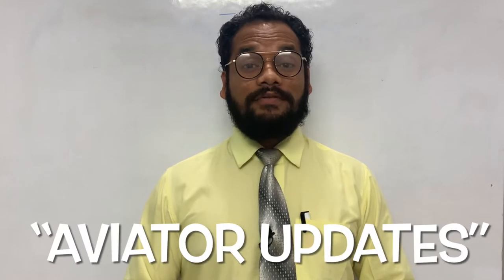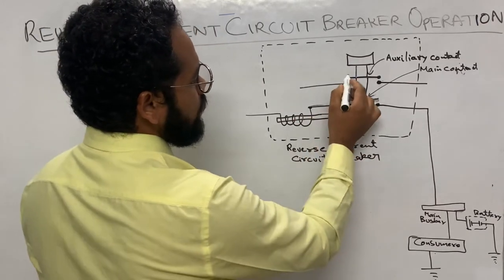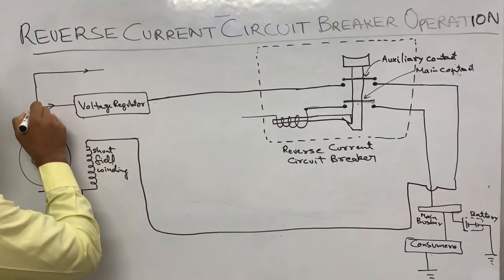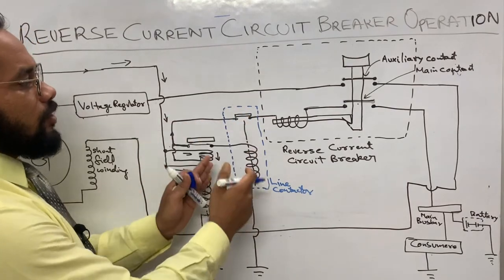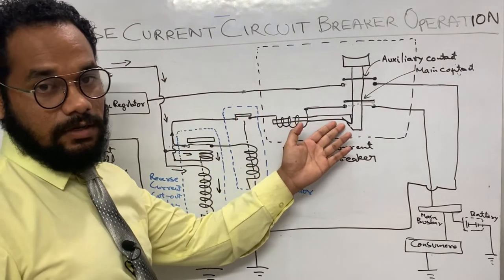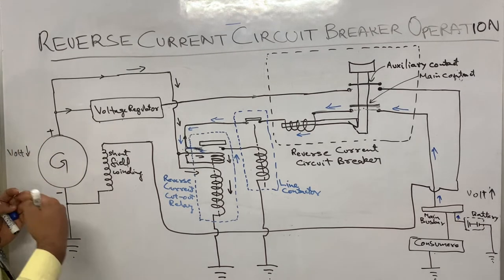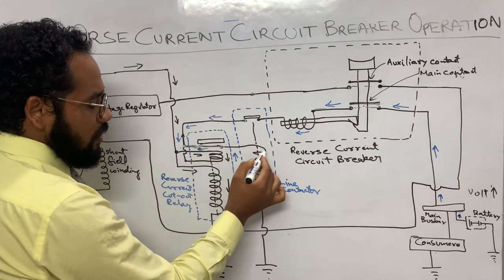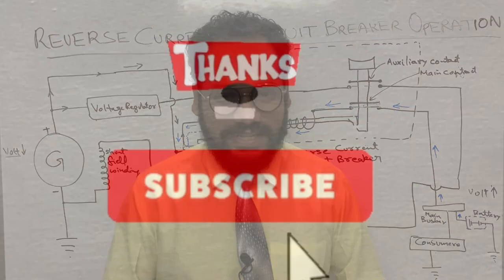Reverse Current Circuit Breaker - Purpose, Operation & Schematic | High Reverse current Protection